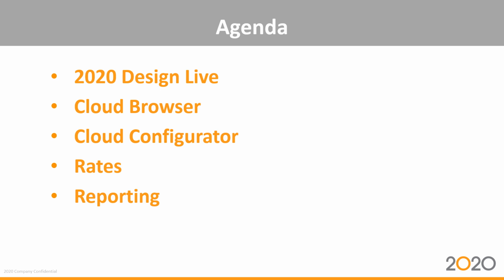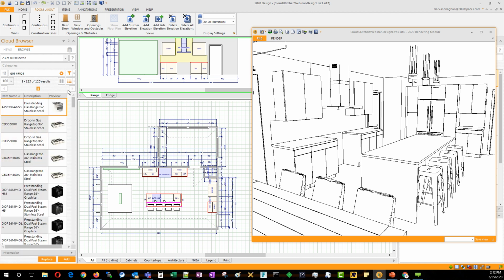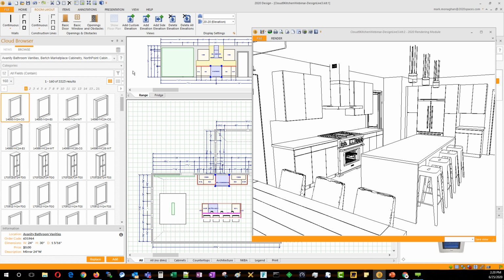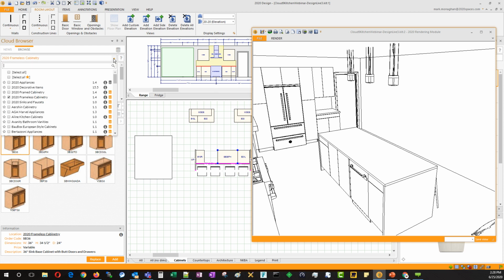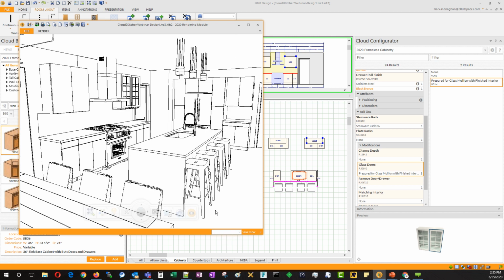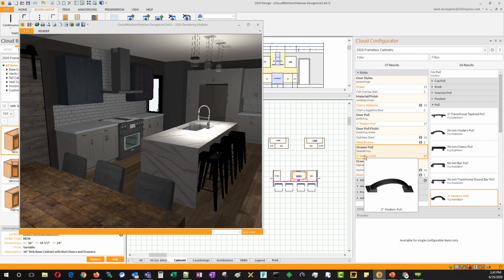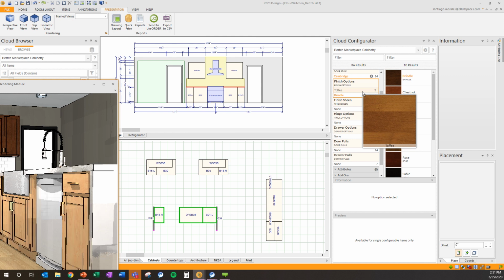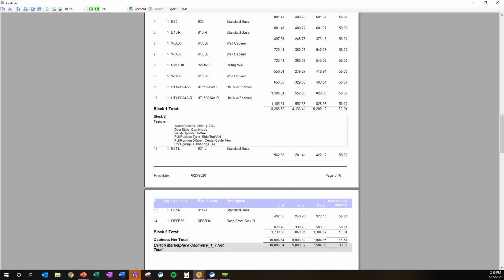Webinar: Everything you need to know in 2020 Design Live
Watch this 2020 webinar to learn how to drive your creativity in real-time with 2020 Design Live for kitchen and bathroom designers. 2020 Design Live has all the features and rich functionality available in 2020 Design but also provides you with configurable cloud content for cabinets, appliances and more that’s always up to date, accurate and faster to design with.